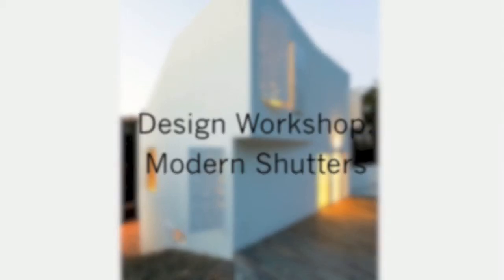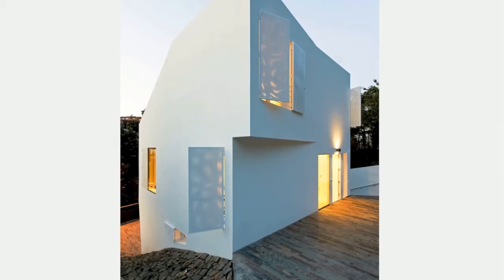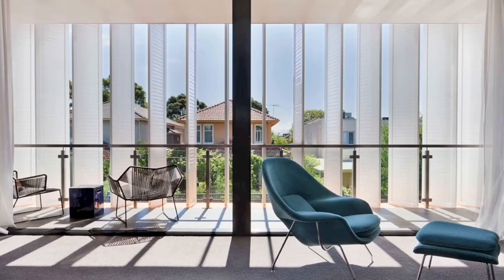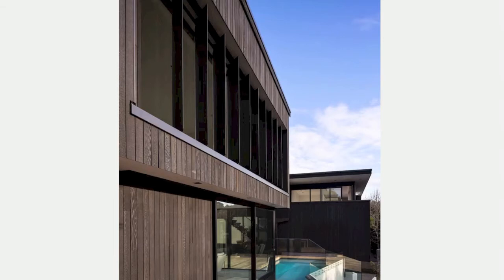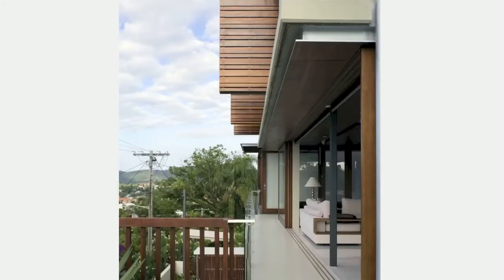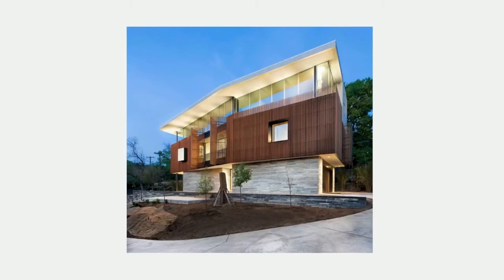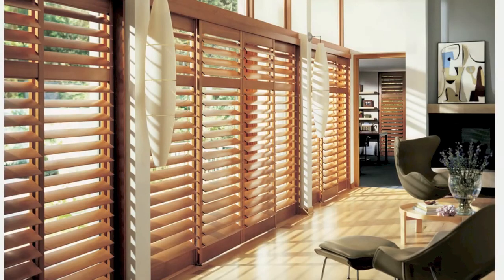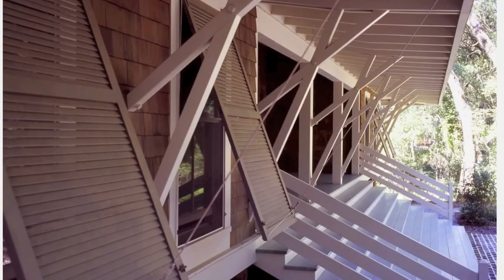Modern House Shutters - A Passive Design Strategy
Passive design strategies are becoming widely accepted as a way to drastically reduce the amount of energy a home consumes and low-tech solutions are gaining favor with designers and homeowners.

Shutters are one such low-tech means of passively controlling the environment around a building. Operable shutters control light, temper heat, shield or welcome wind, buffer noise and provide privacy. Like a versatile three-season jacket they can help make life more comfortable. This video explores a few modern examples of the multipurpose shutter.